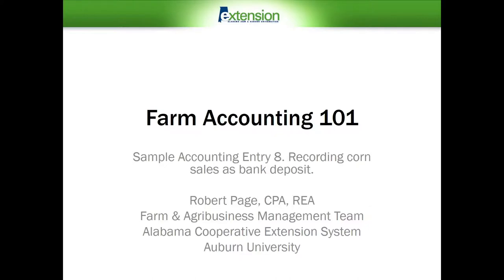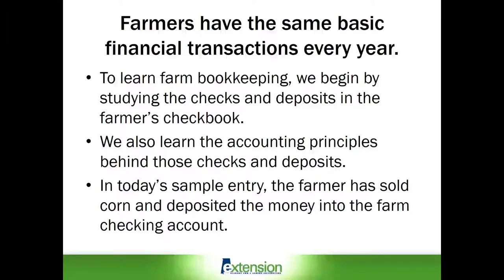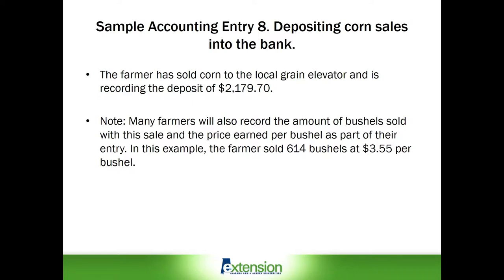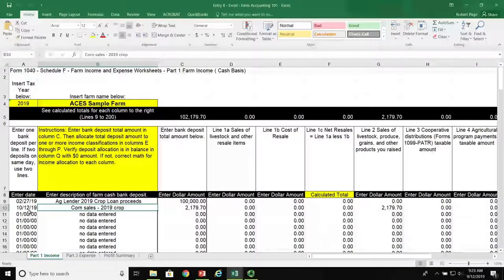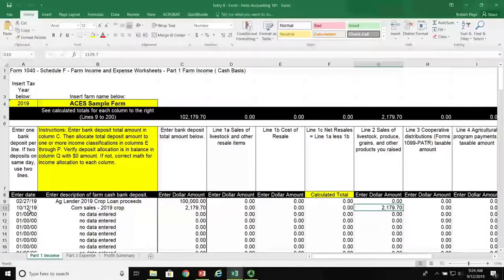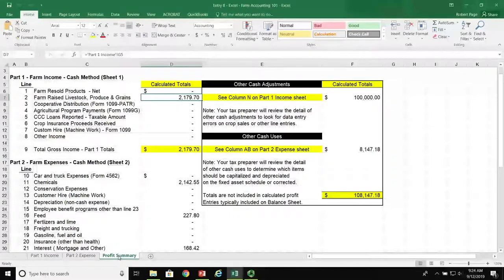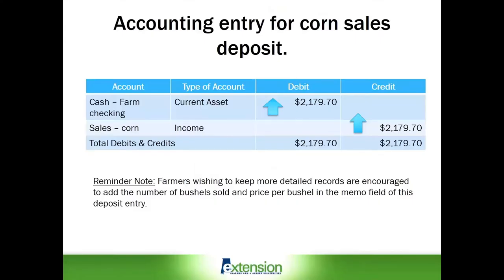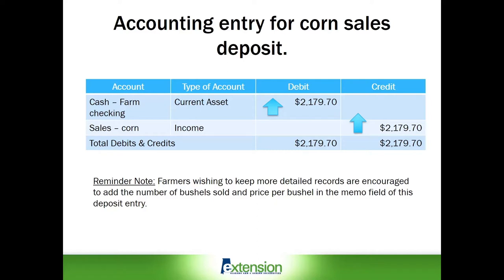Farm Accounting 101 - Sample Accounting Entry Eight: Recording Corn Sales as a Bank Deposit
Recording corn sales as a bank deposit